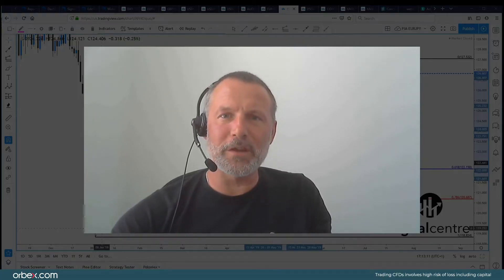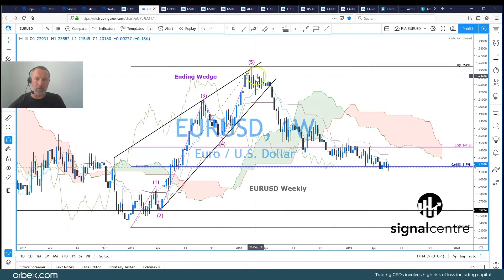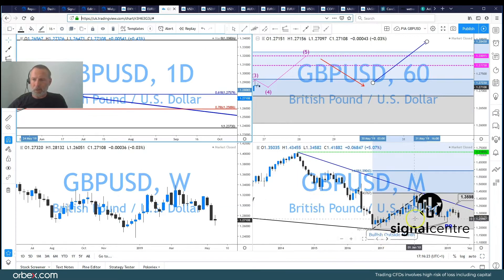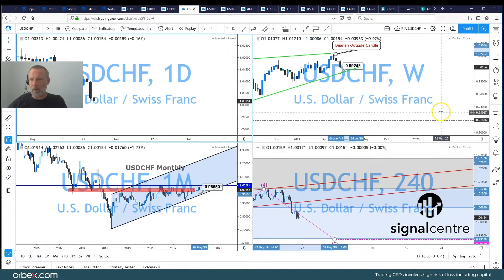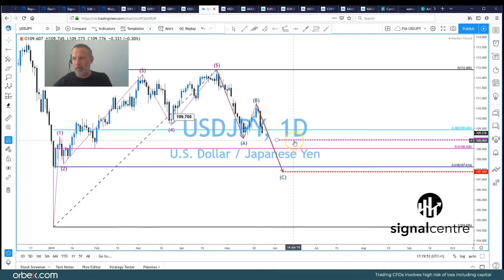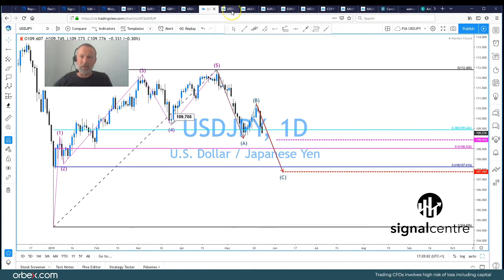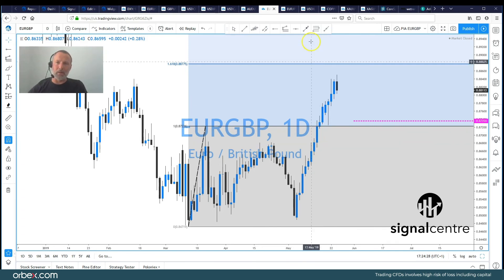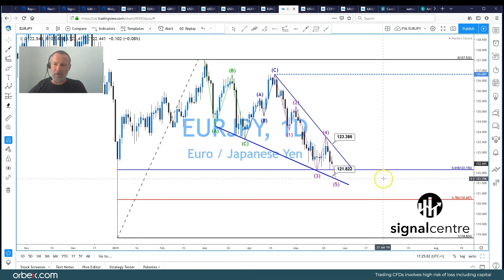Video Analysis For The FX Majors 27.05.2019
Here is our weekly video analysis for the FX Majors. We will be breaking down time-frames while highlighting what you should be looking out for this week!